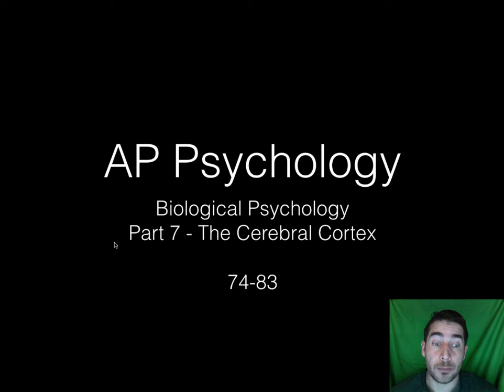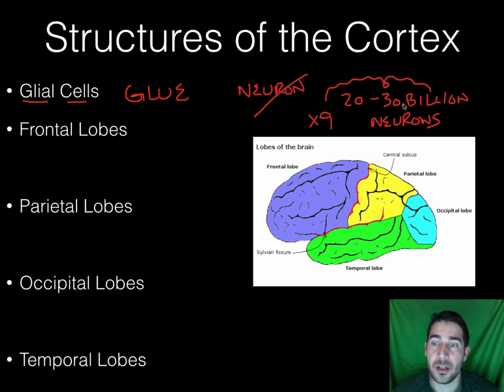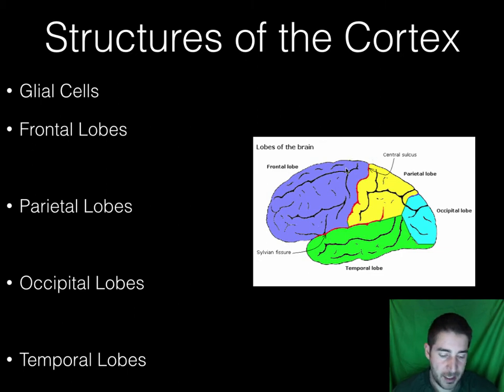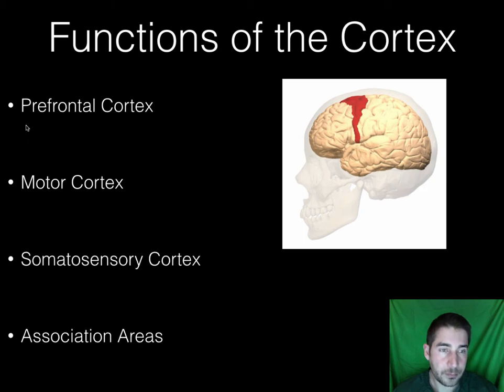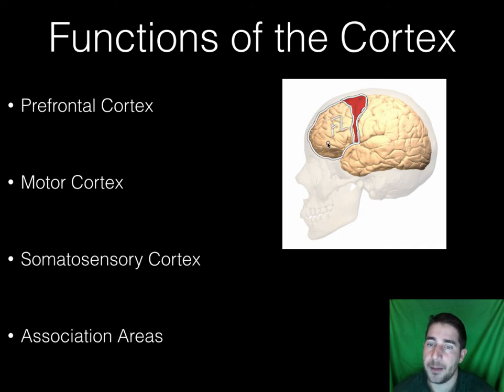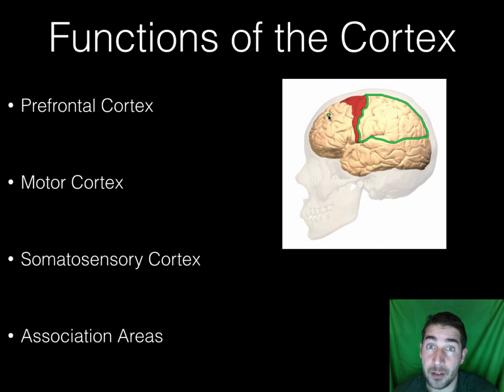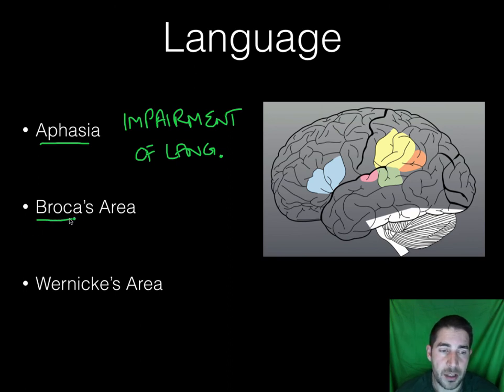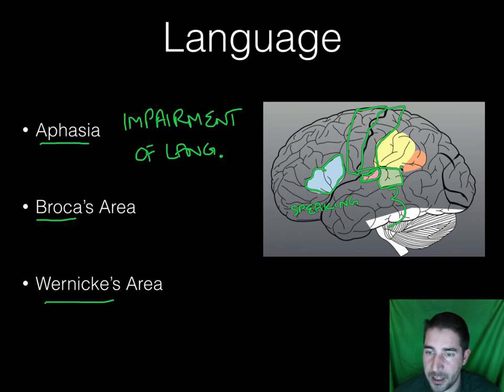AP Psychology - BioPsych - Part 7 - Parts of the Brain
Part 7 of our series looking at key vocabulary in Biological Psychology. Pages 74-83